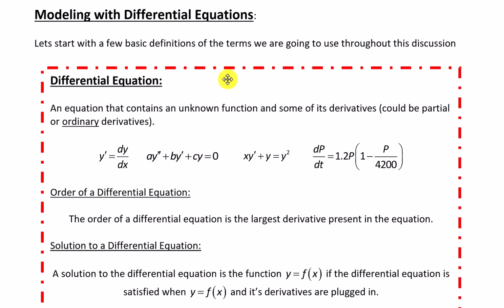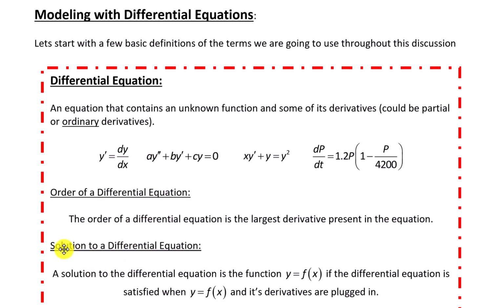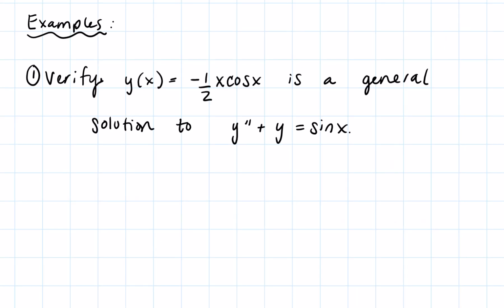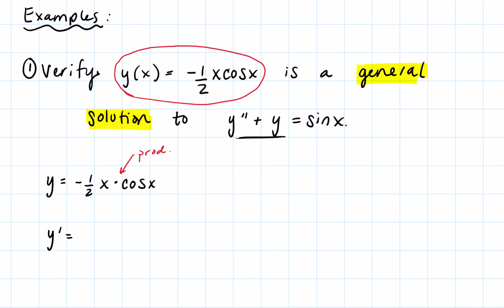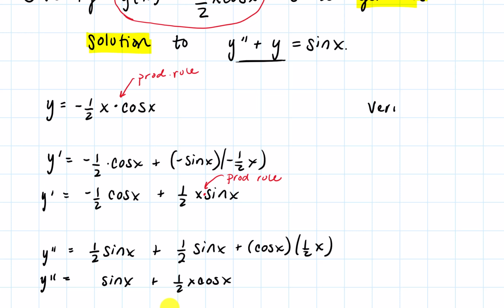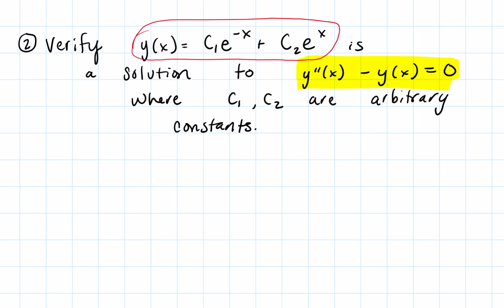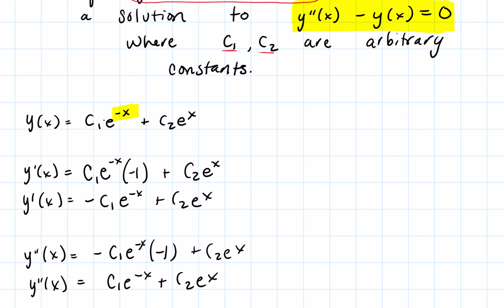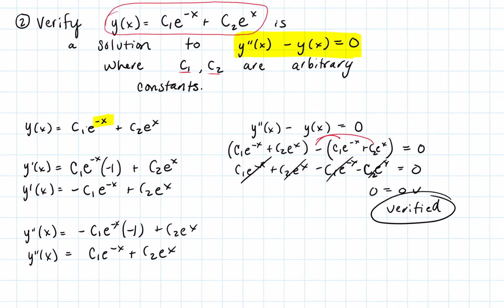9 _1 Verifying Solutions to DEs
Introducing Differential Equations (DEs), vocabulary and verifying solutions to differential equations examples. Corresponds with Section 9.1 Basic Ideas of Differential Equations in Calculus ET 3E by Briggs/Cochran and Calculus by Stewart.